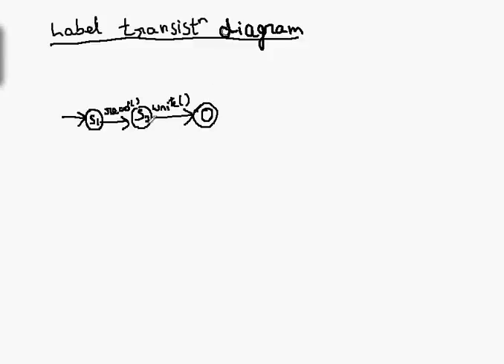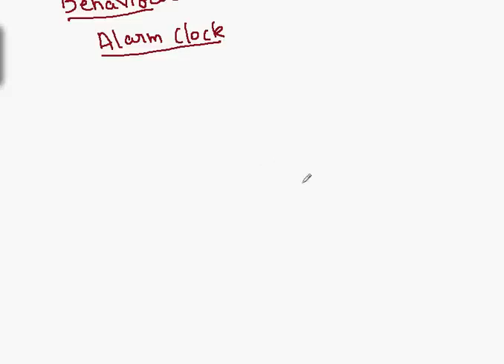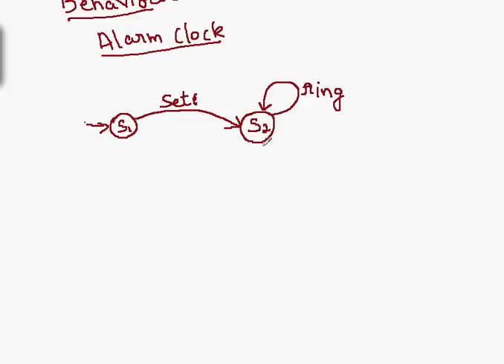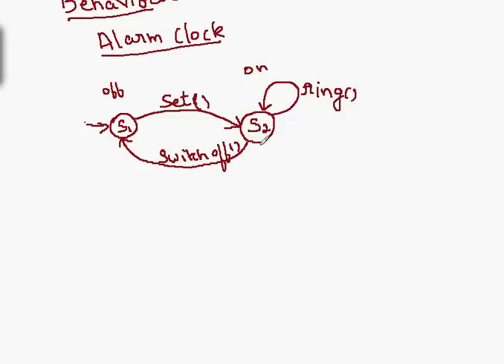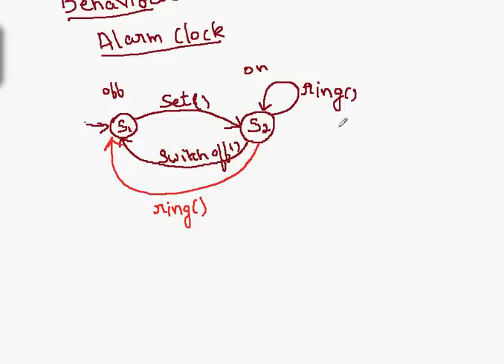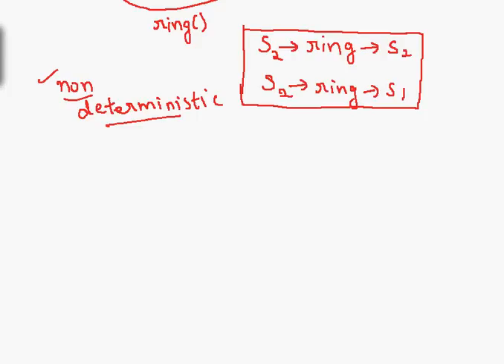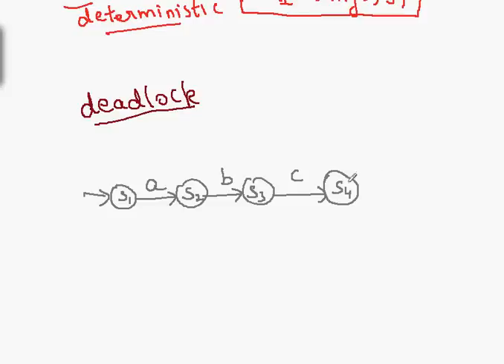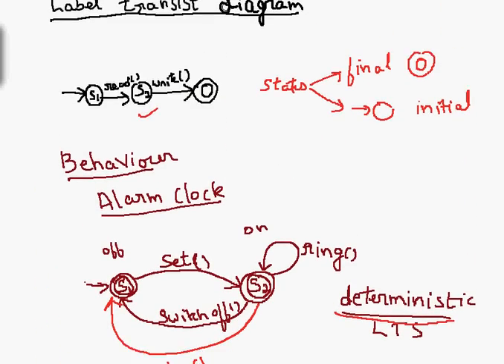Labelled Transition system